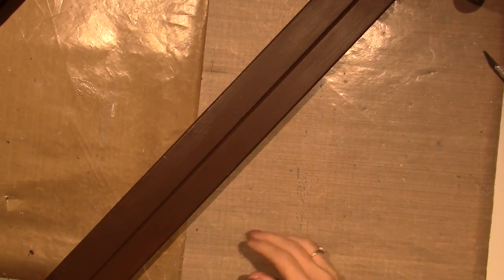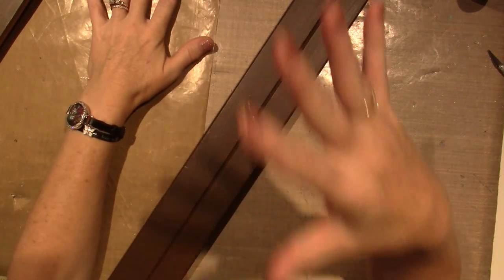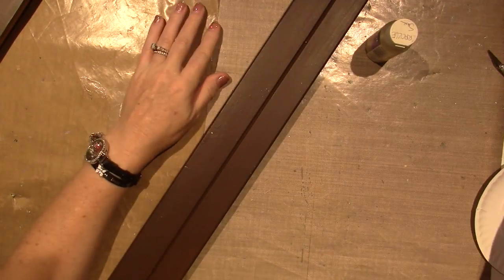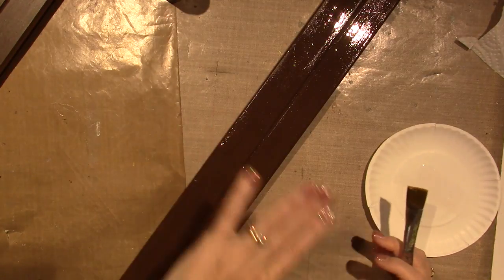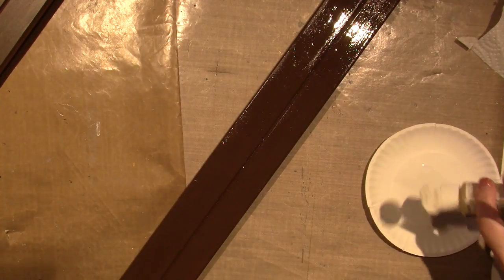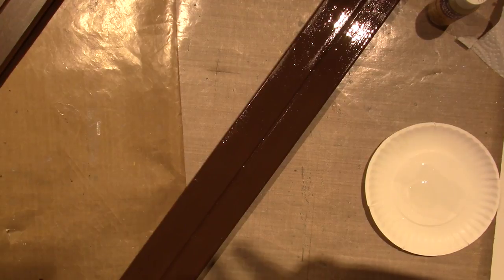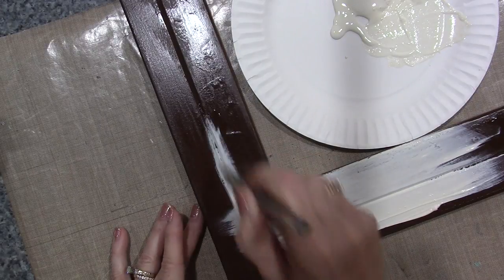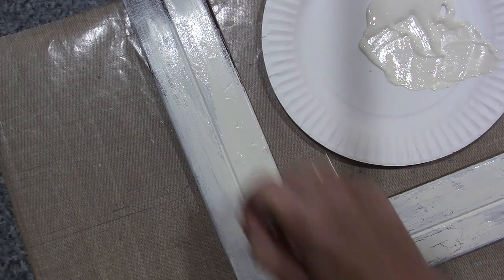Crackling Medium Tutorial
I really wanted to give this frame a new look and decided to using "weathered wood" crackle medium by DecoArt. It was super simple and I got some really great looking cracks. I used it on top of a brown base and then put light ivory as a top coat. I sprayed it with a fixative when it was all dry and then gave it a coat of matte varnish to seal it. I think I like the way it turned out and now I need to find a new place to hang this piece. TFW, Sara